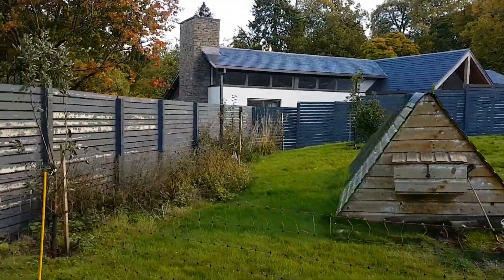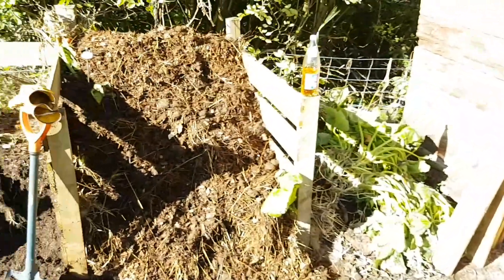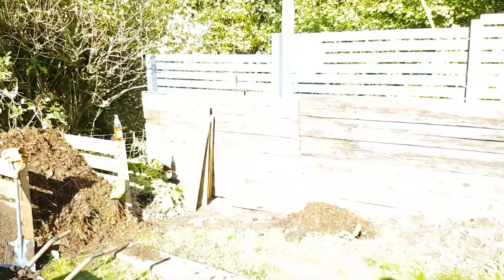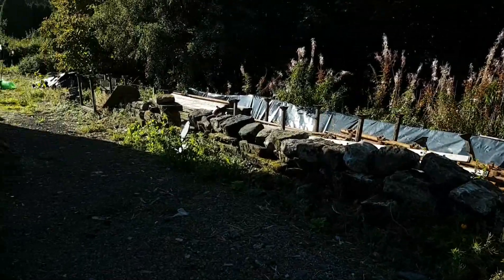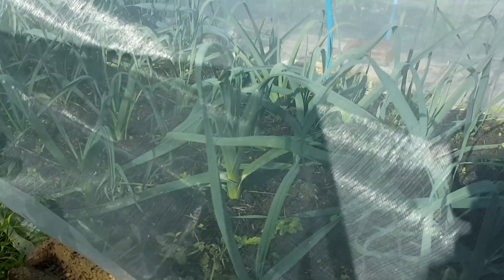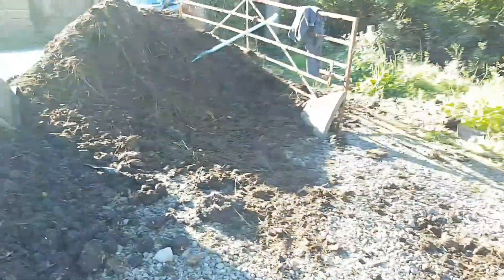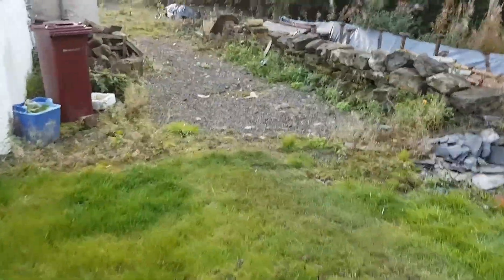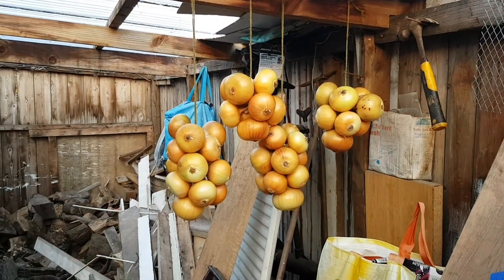A UK home garden. 23rd september 2018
Older upload just to keep a record of how things were at this time. For anyone reading this i would thoroughly recommend Stephen Hayes' book, Tales of an English Orchard. It is a great read and only a few quid on kindle.